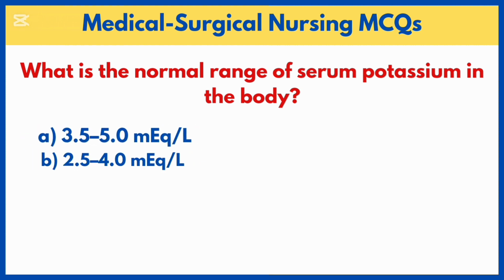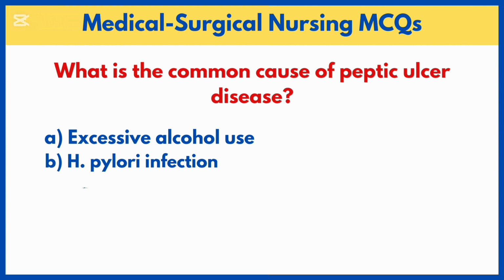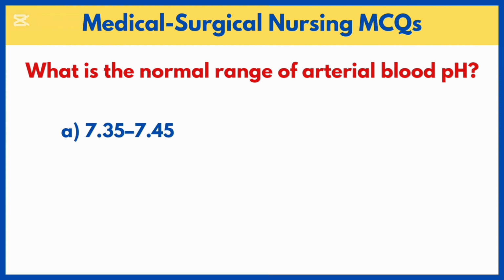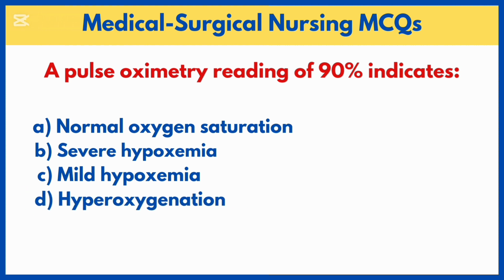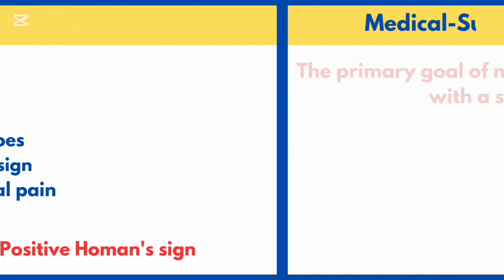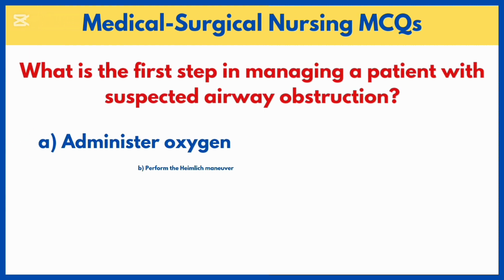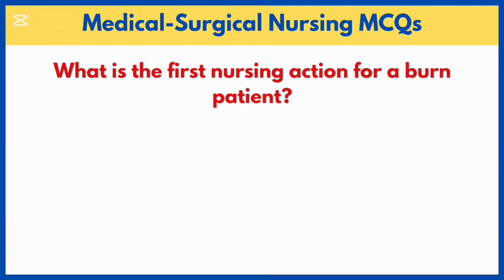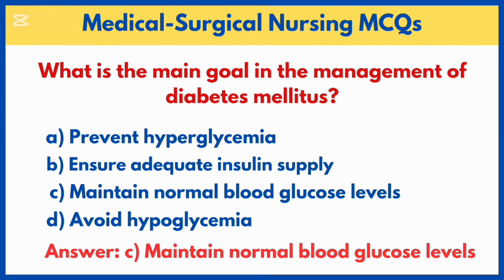Top 50 Medical-Surgical Nursing MCQs with Answers |Nursing Exam Preparation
Prepare for your nursing exams with the Top 50 Medical-Surgical Nursing MCQs with Answers, carefully selected to cover all essential topics. This comprehensive set of multiple-choice questions is perfect for competitive exams like NCLEX, RRB Staff Nurse, AIIMS, and other nursing entrance tests. Topics include electrolyte imbalances, respiratory and cardiovascular conditions, diabetes management, and more. Strengthen your knowledge and boost your confidence to ace your exams!

Top 50 Medical-Surgical Nursing MCQs with Answers | Comprehensive Nursing Exam Preparation

Medical-surgical nursing MCQs
Nursing exam preparation
NCLEX nursing questions
Nursing competitive exam MCQs
Staff nurse exam questions
RRB nurse exam preparation
AIIMS nurse exam MCQs
Medical-surgical practice questions
Nursing multiple-choice questions
Nursing topics for exams
Nursing quiz questions
NCLEX sample MCQs
Medical-surgical nursing practice test